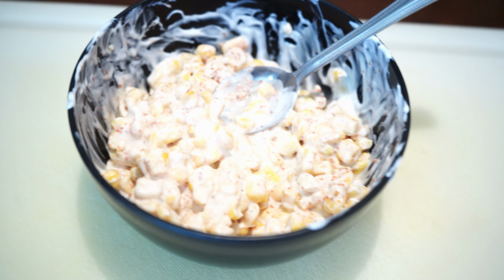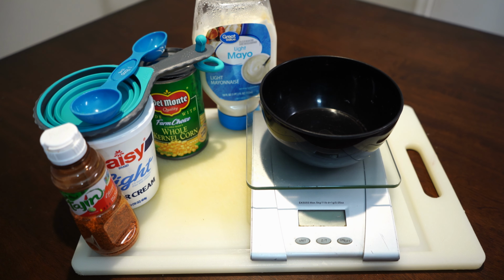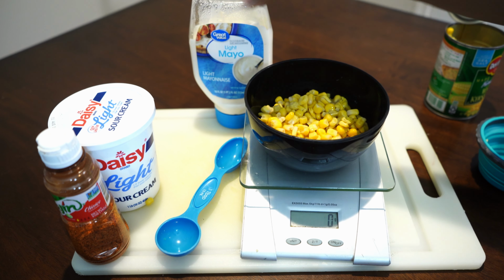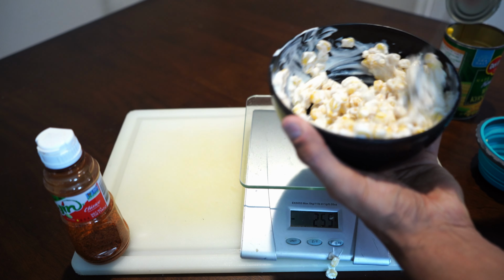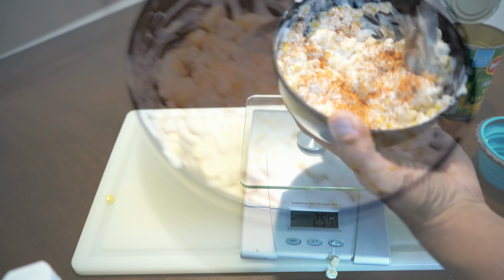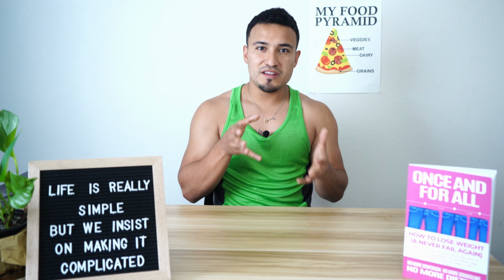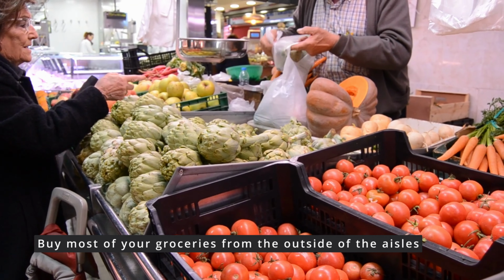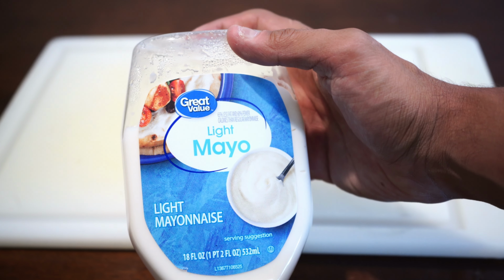How to Use "Light, Reduced or Low-Fat" items (Food Truck-Style Elote DEMONSTRATION)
In this video I will teach you how to make super-tasty FOOD TRUCK ELOTE. More importantly, I will teach you how and when to use items that are labeled "light, reduced, or low-fat."

Ingredients (1 serving)
180-190 calories
If you want to add 1 tbsp. of cotija cheese for extra flavor that will make this side dish 210 calories, still very low!
- 1 cup of corn
- 1-2 tbsp. light sour cream
-25g light mayo
- Tajin chilli powder

ALL WWE material is owned by WWE and not me. Credit to them for this short clip: